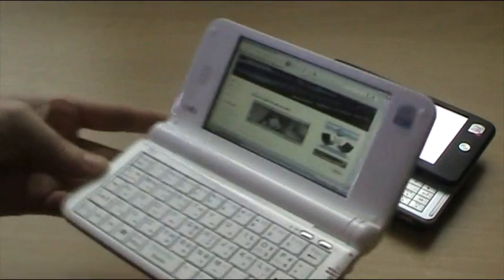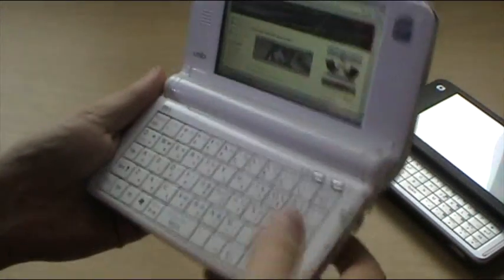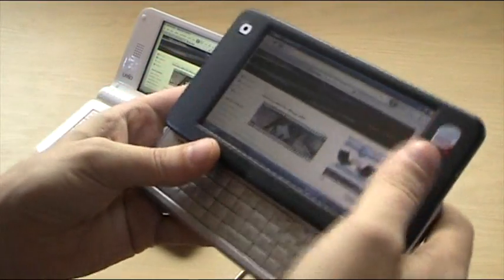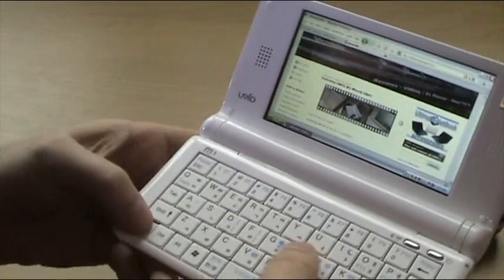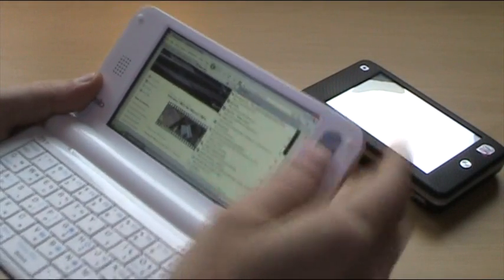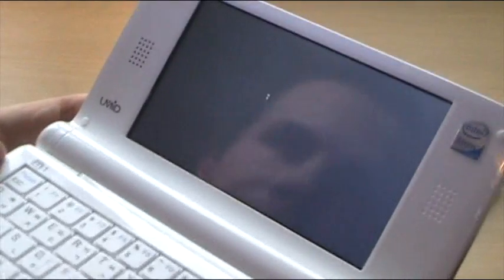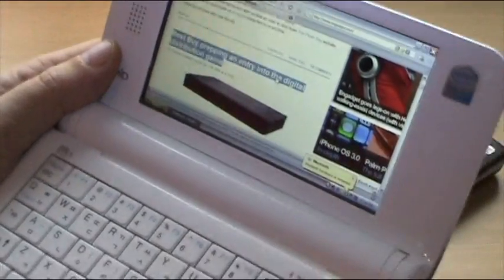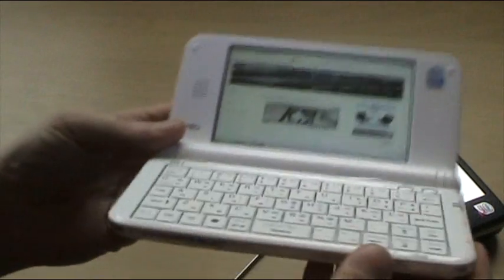UMID M1 Mbook UMPC, first impressions